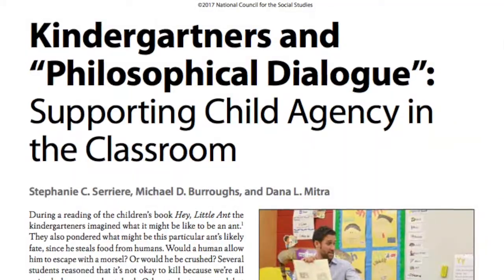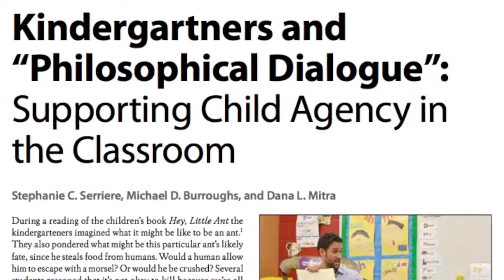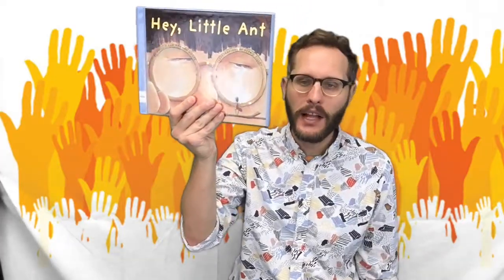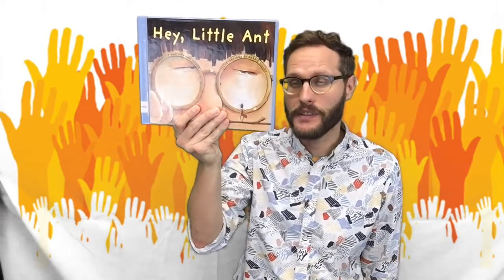Civics in the Social Studies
In this video, Dan Krutka offers some ideas about civics in the social studies, including doing democratic classrooms and encouraging student deliberative discussions on controversial public issues.

Recommended resources:

Apple, M. W., & Beane, J. A. (1995). Democratic schools: Lessons in Powerful Education (2nd Ed.). Portsmouth, NH: Heinemann.

Hess, D. E. (2004). Discussion in social studies: Is it worth the trouble?. Social Education, 68(2), 151-157.

Hess, D. E., & McAvoy, P. (2014). The political classroom: Evidence and ethics in democratic education. New York, NY: Routledge.

Paley, V. G. (1992). You can't say you can't play. Cambridge, MA: Harvard University Press.

Serriere, S. C., Burroughs, M. D., & Mitra, D. L. (2017). Kindergartners & “Philosophical Dialogue”: Supporting Child Agency in the Classroom. Social Studies and the Young Learner, 29(4), 8-12.

Google Scholar (search: Social Studies and the Young Learner, Middle Level Learning, Social Education)